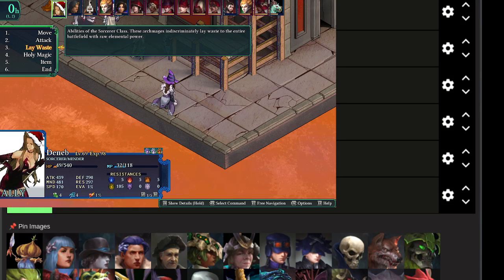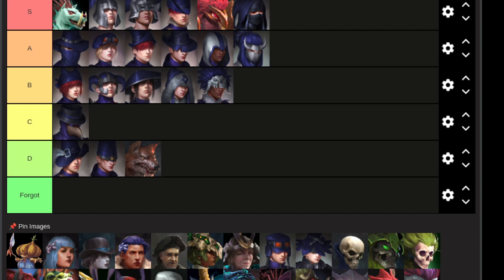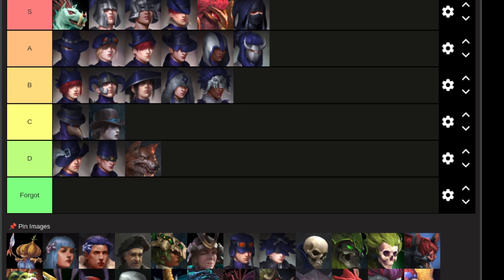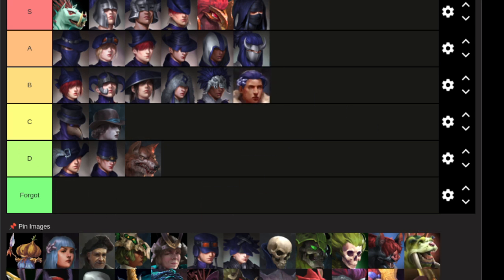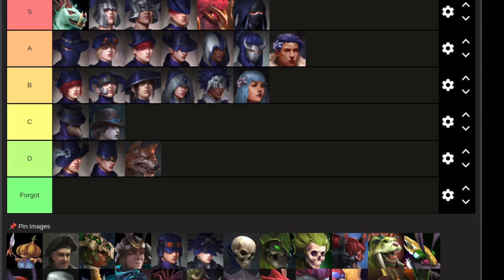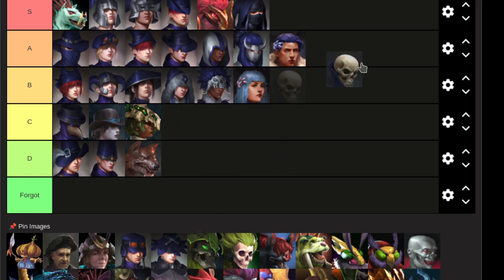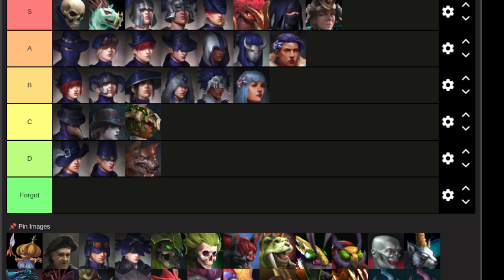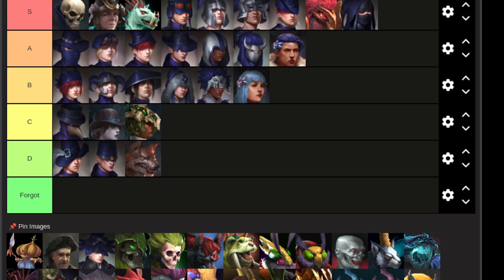Fell Seal Class Tier List Part 3/4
Almost There. Almost There.

Current folks keeping the lights on over here:

justsomejojo

jon s

Brainwright

Jared

Liza Wong

HerSleepyWarrick

Mr.Aufziehvogel

Dagar

SomeBiscuitName

Ennokos

VicariousBrian

Terenius

Devin Connell

Stephen Solarek

JMustang